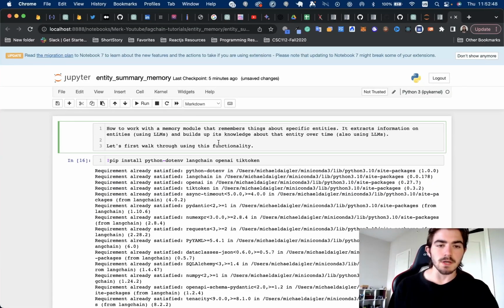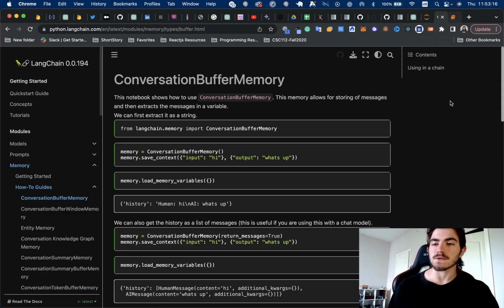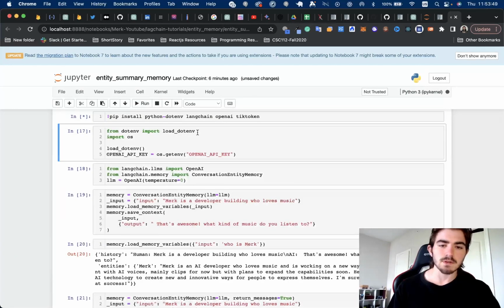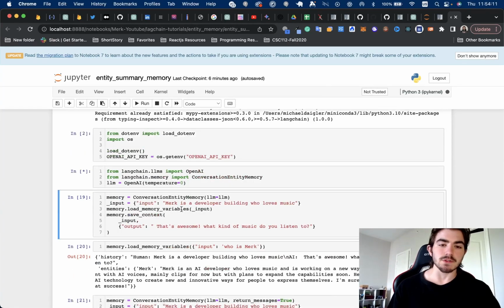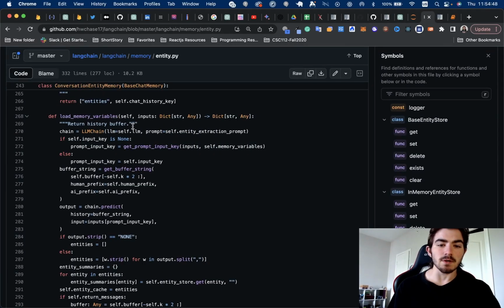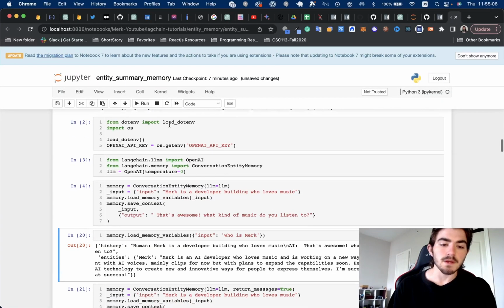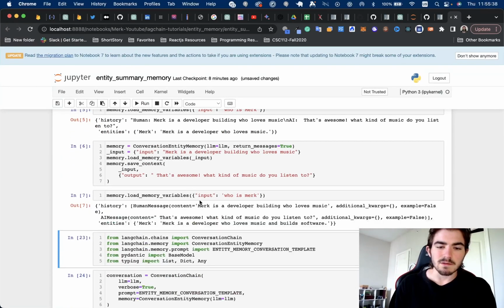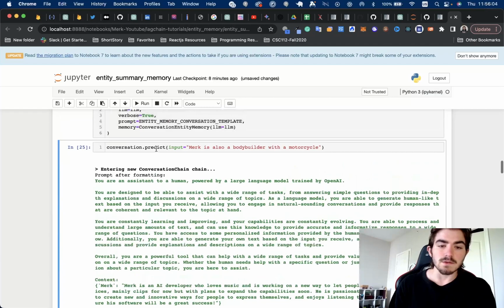Langchain: Entity Memory & Converstaion Chain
In this video, I go over Entity Memory usage with a Conversation Chain in Langchain.